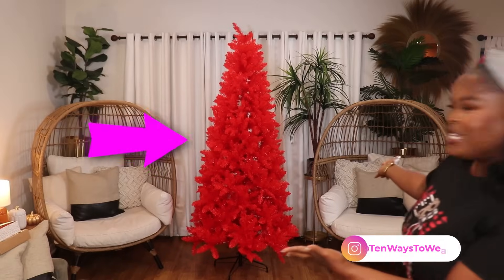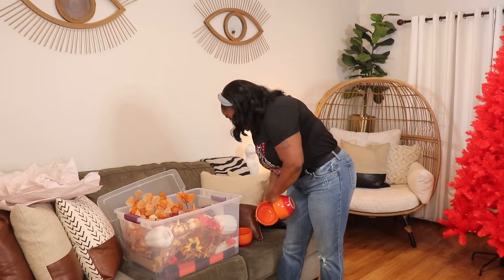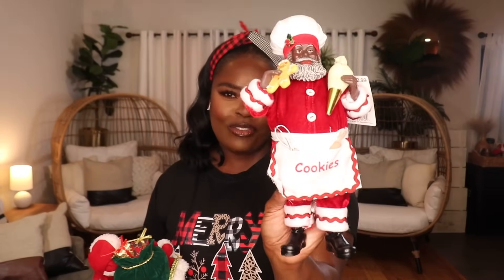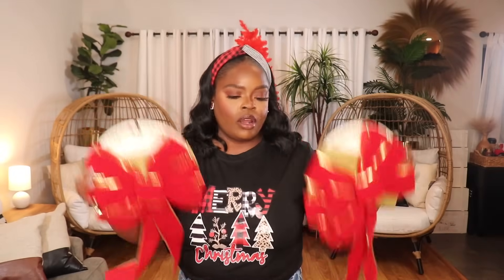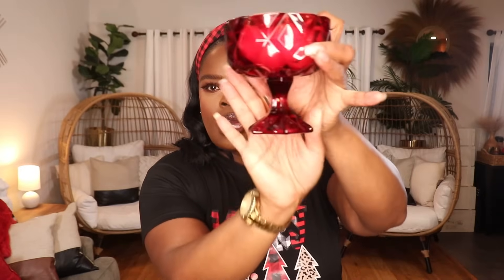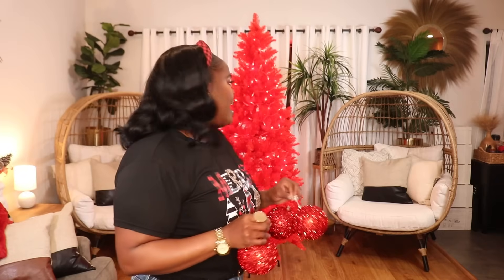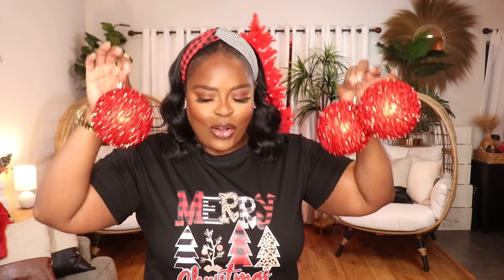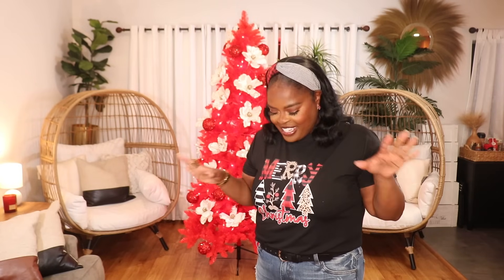DECORATE WITH ME FOR CHRISTMAS (RED CHRISTMAS TREE)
🔸🔸🔸🔸FOLLOW ME🔸🔸🔸🔸

Hi Everyone,

In today's video we are decorating for the holidays.  I decided to go with a red christmas tree this year and keep the additions pretty simple.  I really hope you all enjoy this video.  My editor killed this one!

🎄🎄🎄🎄 ITEMS & LINKS 🎄🎄🎄🎄

🎁 MY RED/WHITE PAJAMAS

🎁 MY RED CHRISTMAS TREE

🎁 RED TREE SKIRT

🎁 WHITE FLOWERS

🎁 RED BALLS

me/+RDJy7pF4fCxJRvTydolwgA

🎁 RED/BLACK RUG

🎁 RED/BLACK KITCHEN TOWELS

🎁 RED REINDEER: TJ MAXX - IN STORE

🎁 BLACK SANTA CLAUSE
(All Santa’s also come in other races as well.)

🎁 SANTA IN PAJAMAS

🎁 SANTA IN TRADITIONAL

🎁 SANTA IN TRADITIONAL (GOLD)

🎁 SANTA IN UNIQUE OUTFIT

🎁 SANTA IN COOKING

🎁  NUTCRACKER COOKIE VASE: TJ-MAXX IN STORE

🎁 HOLIDAY MUGS: TARGET DOLLAR SPOT

🎁 RED FUR BLANKET

🎁 CANDY CANE PILLOWS

🎁 SIMILAR CANDY CANE PILLOWS

🎁 4PC RED STOCKINGS

🎁 RED CANDLES: TJ MAXX - IN STORE

🎁 2PC BEAR BASKET

🎁 3PC BEAR BASKET

🎁 “MERRY CHRISTMAS” NEON SIGN